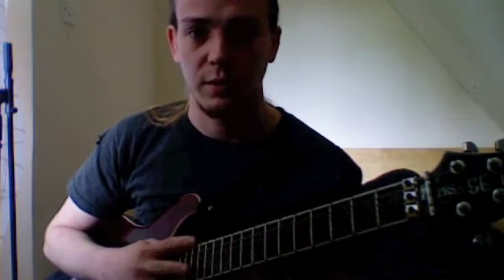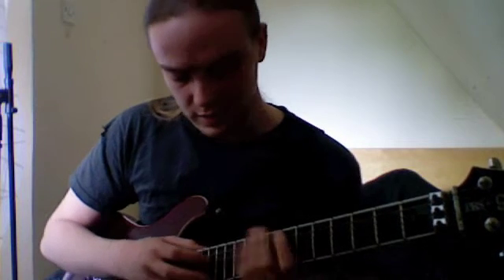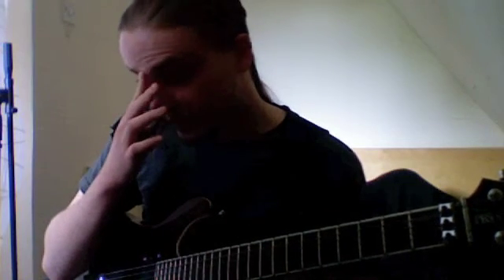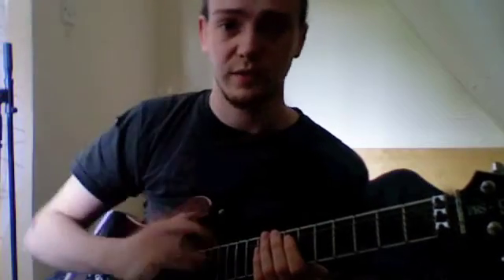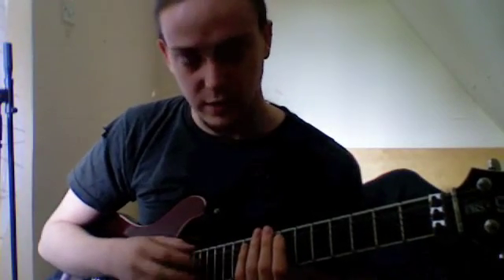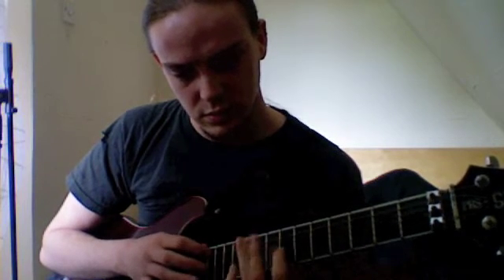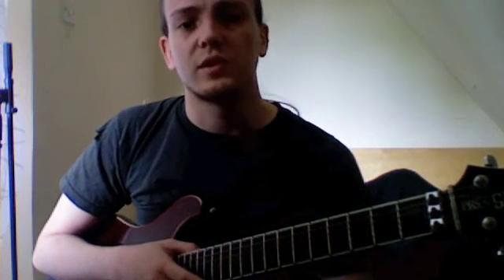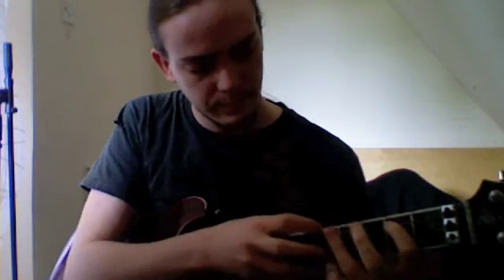Guitar Lesson 4 - Shaun Lindsley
Here are my weekly video lessons, tabs and more can be found on my